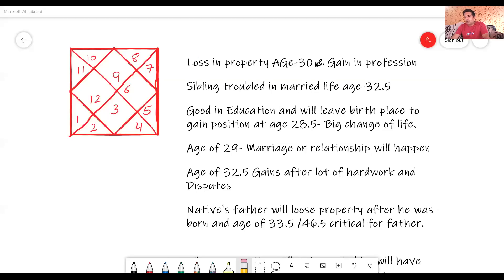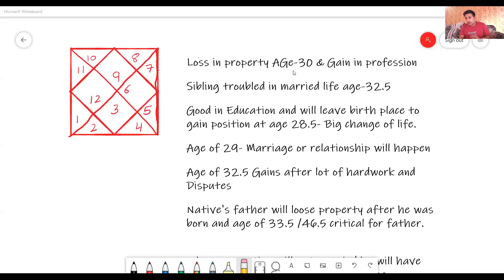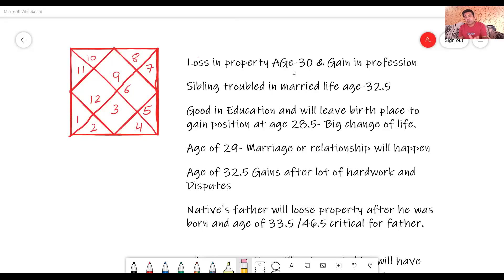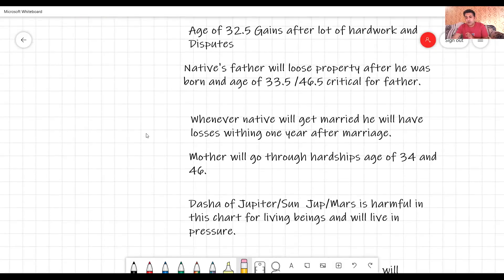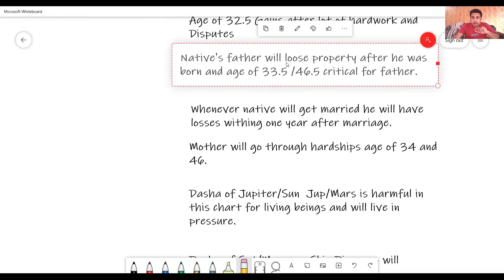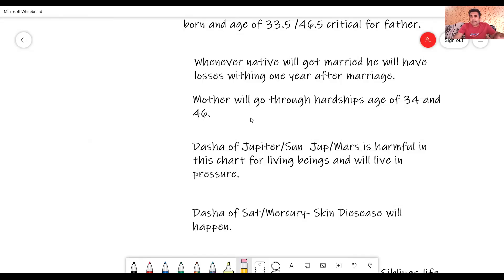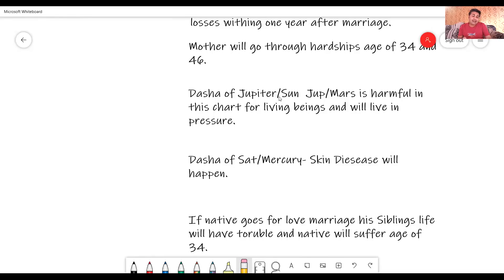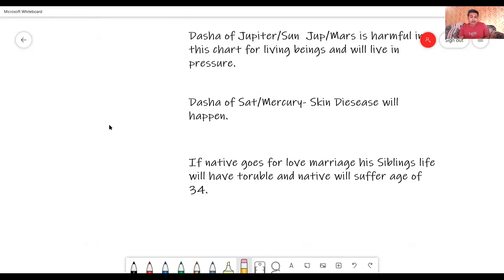Online Astrology Courses for Beginners - How to Learn Predictions in Astrology : Video Lecture 1.13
In this video, Deepanshu Giri Ji has explained astrology in a very simple manner so that even a beginner can start learning astrology easily. Bhrighu Samhita is one of the bibles of astrology and was written in such a coded format that only a few people within the same lineage can read it. Over a period of time, I have tried to understand what is the hidden meaning in various verses of Bhrighu Samhita and how it is aligned with various nadi texts.
Bhrigu Saṃhitā is a Sanskrit astrological (Jyotisha) treatise attributed in its introduction to Maharishi Bhrigu, one of the Saptarishis (seven sages) of the Vedic period. Its introductory chapter states that it was compiled by the sage out of compassion for humanity so that humanity could cope with the pressures of its existence and move towards a more spiritual nature.[1] The Bhrigu Samhita claims to contain predictions about current and future lives as well as information about past lives.